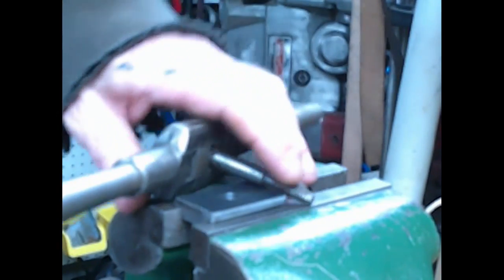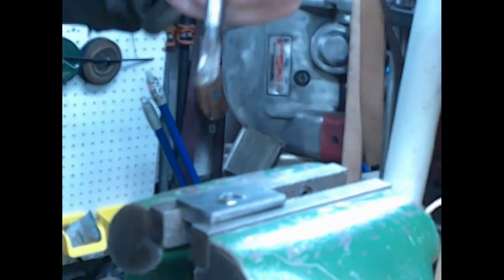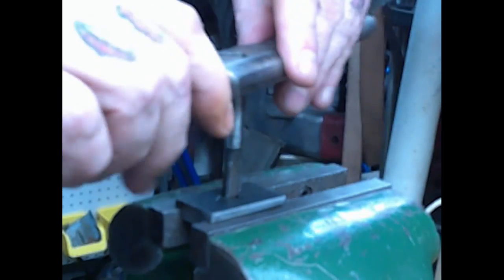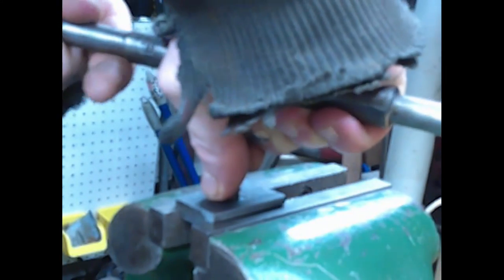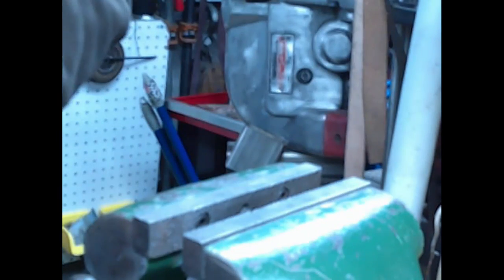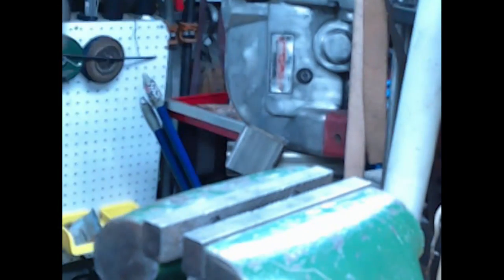new camera final test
Short video , I tap a hole and yammer a bit.